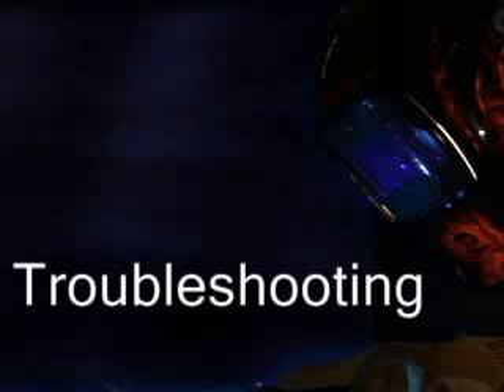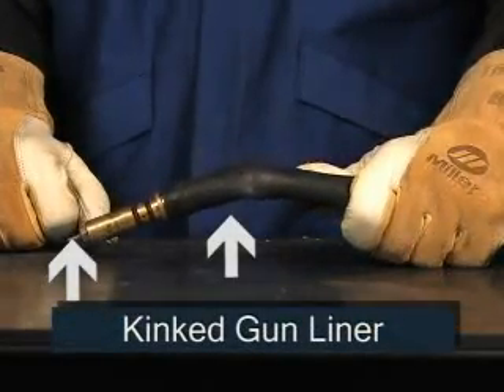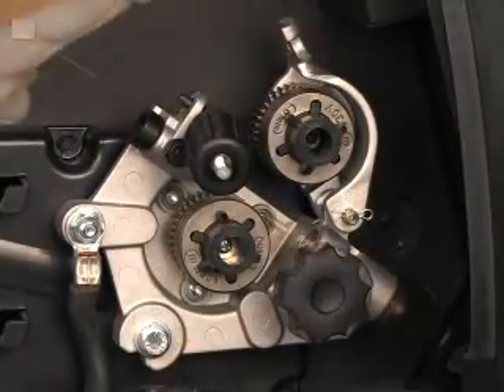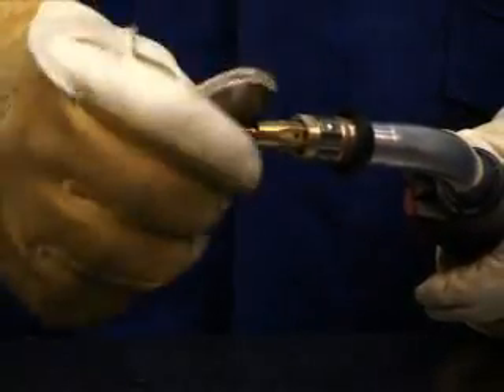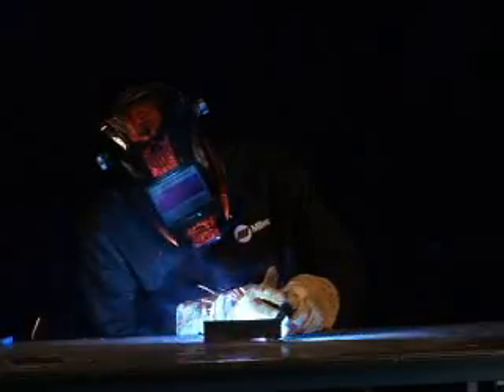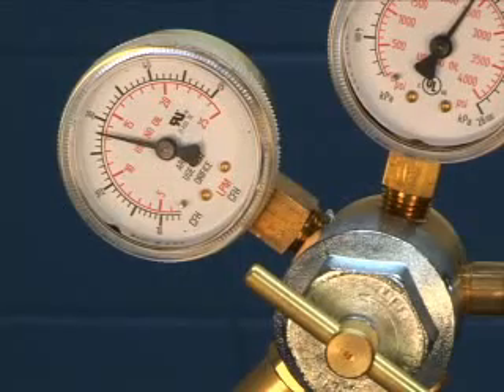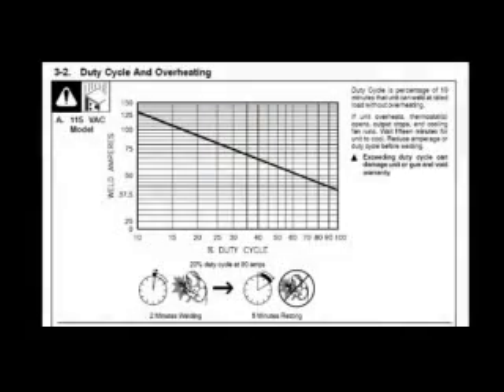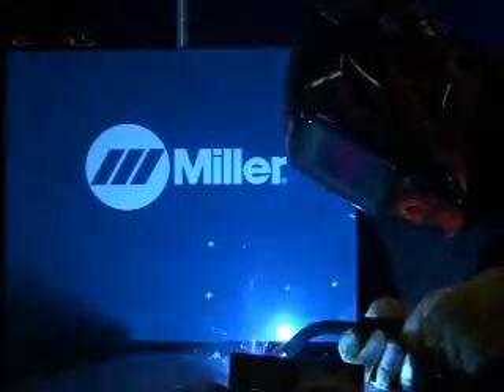MIG Welding Troubleshooting Guide